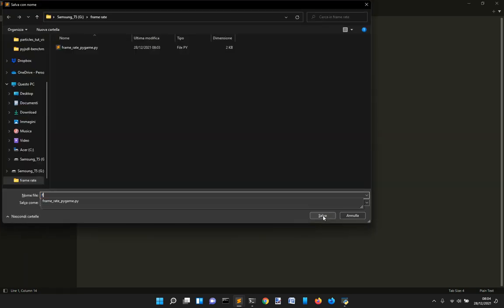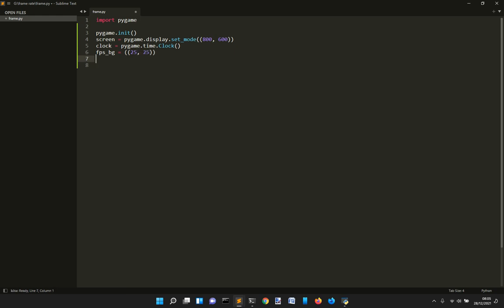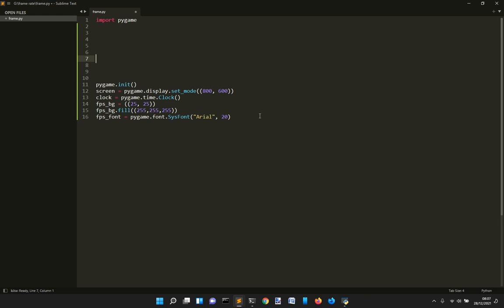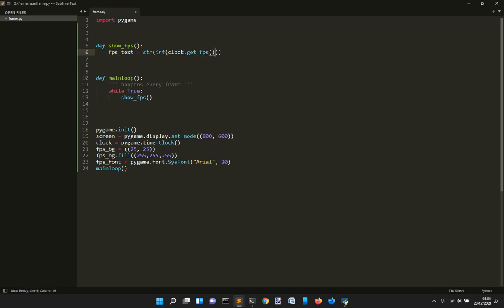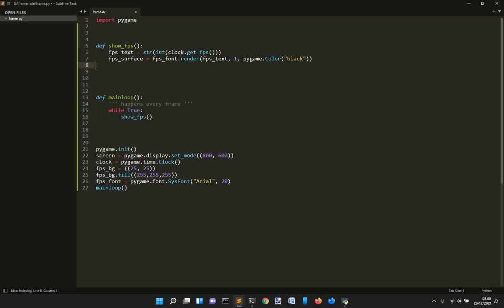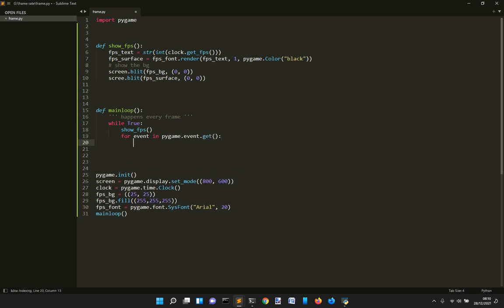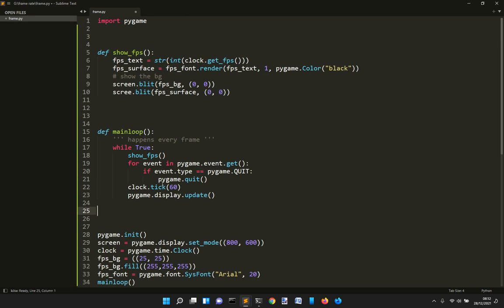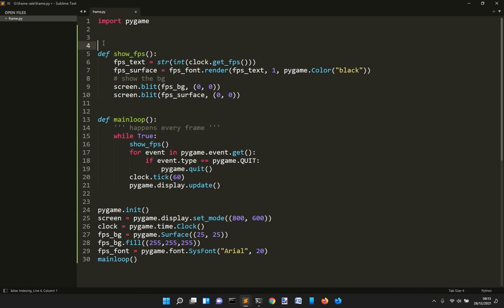Pygame day 4: How to show Frame rate fps or any text in Pygame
Show frame rate on the screen with pygame in Python or any other text.